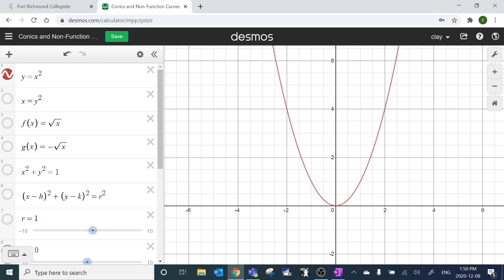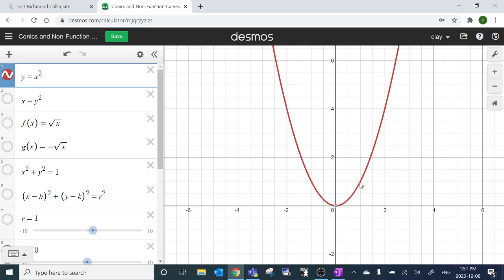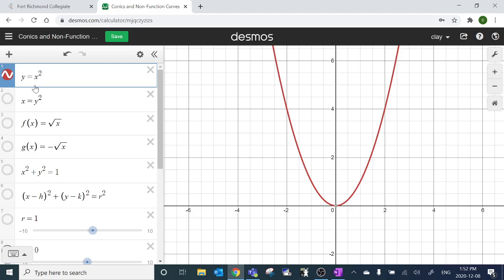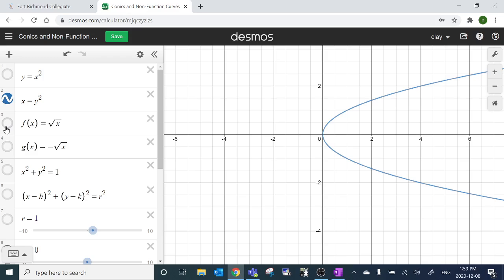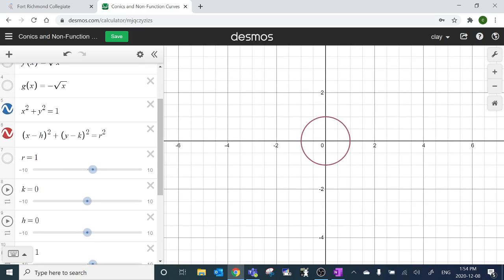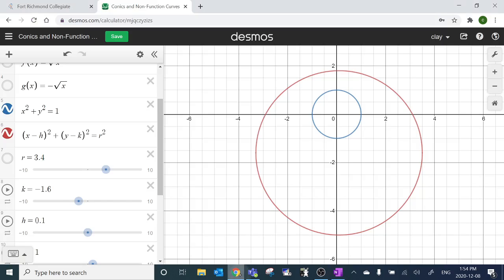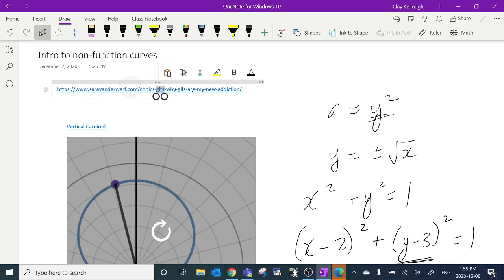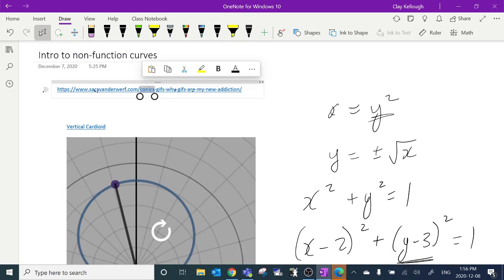MCI45S Introduction to Non-function curves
This leads us to our next topic, using chain rule to solve in situations where x and y are implicitly defined.